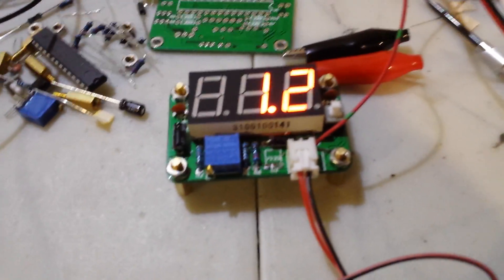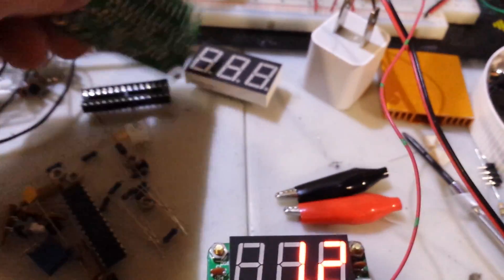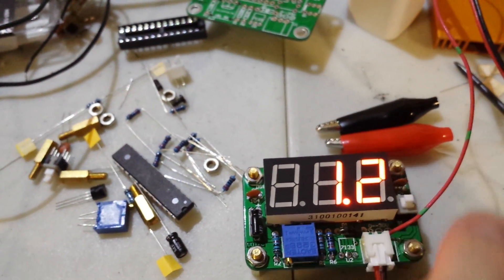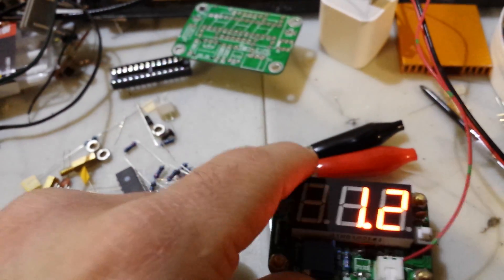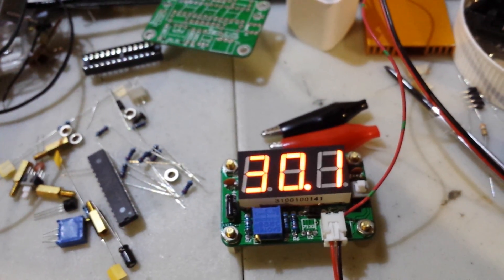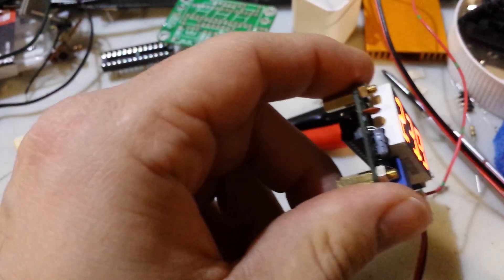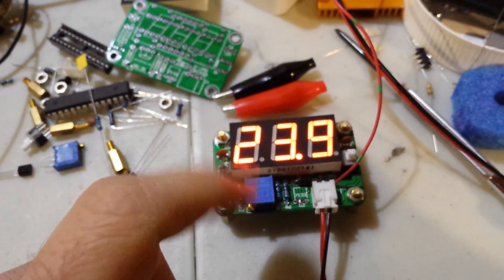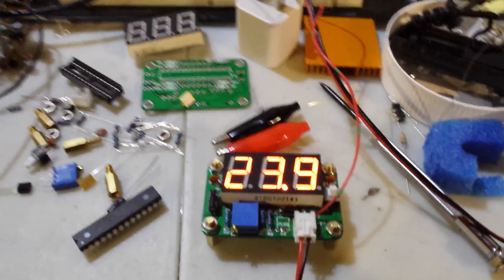DIY voltmeter icstation.com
Here I present you a little kit that you assemble yourself of a nice voltmeter it can measure from 0 to 30 volts when using external power and from 3.8 to 30 when using single power supply mode. Take note that if you exceed 30 volts you will damage the regulator and may damage the IC and LED display.